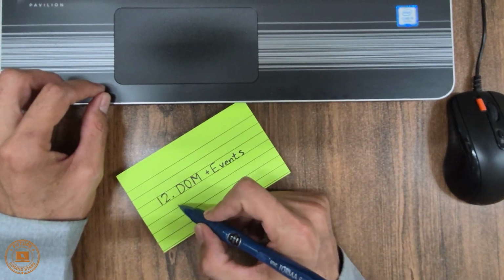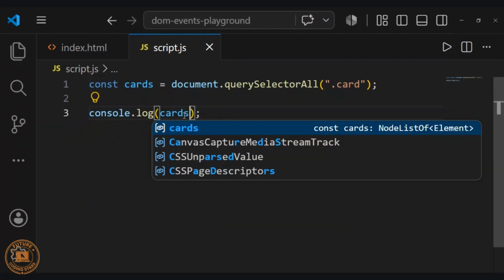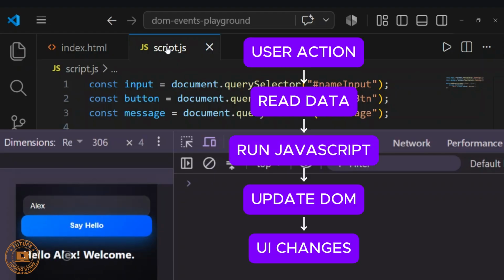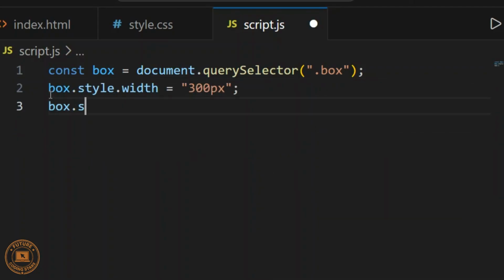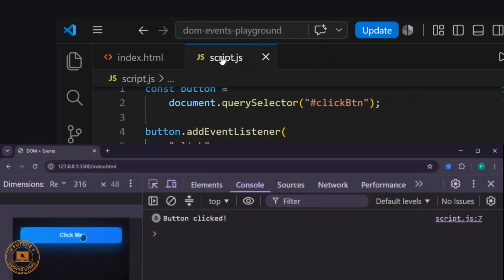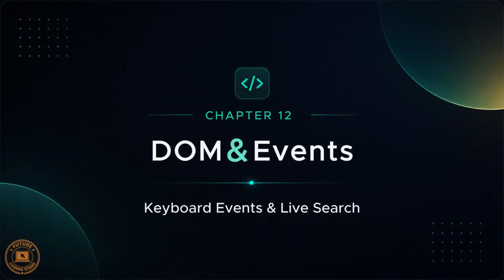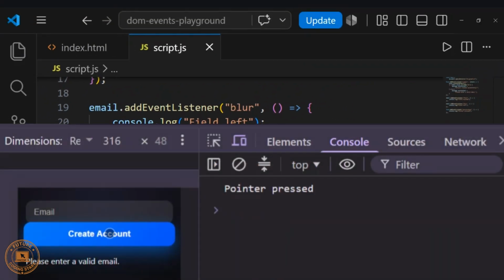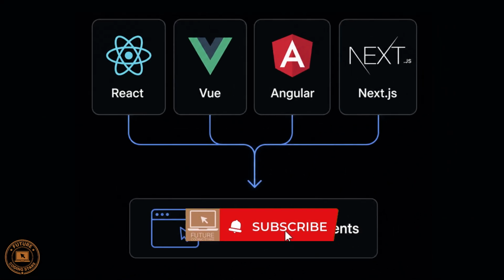#12. JavaScript DOM Tutorial 2026 | DOM Manipulation & Events for Beginners to Advanced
Learn JavaScript DOM Tutorial 2026 with this complete guide to DOM Manipulation and JavaScript Events. In this episode of the JAVASCRIPT + TYPESCRIPT MASTER COURSE 2026, you will learn how professional developers build interactive websites using JavaScript, the Document Object Model (DOM), event listeners, browser APIs, and modern frontend development techniques.

This JavaScript DOM tutorial takes you from understanding how browsers create the DOM to building real interactive UI systems. You will learn DOM manipulation, selecting elements, changing HTML and CSS dynamically, handling user events, form validation, debugging with Chrome DevTools, and optimizing JavaScript performance.
This lesson is designed for beginners who want to become job-ready JavaScript developers and understand the foundations behind frameworks like React, Vue, Angular, and Next.js.

Future Coding Stars is building a complete roadmap from beginner to professional developer. Follow this JavaScript course to master real-world programming skills used by frontend engineers.
Future Coding Stars provides practical coding projects, debugging workflows, interview preparation, and modern developer techniques so you can build confidence and become a professional JavaScript developer.

In this Episode:
00:00 🚀 JavaScript DOM Crash Course & Project Overview
00:24 🌐 Understanding the DOM (Document Object Model)
01:02 🔍 Finding & Traversing DOM Elements (querySelector, querySelectorAll & closest)
03:17 ✏️ Updating the DOM, Attributes, Classes & Creating Elements
07:04 🧩 Building Dynamic UI & Interactive Product Cards
07:54 🖱️ JavaScript Events Explained (Click, Keyboard & Event Object)
10:48 📝 Form Handling, Validation & preventDefault()
12:32 🌊 Event Bubbling, stopPropagation() & Pointer Events
13:36 ⚡ Event Listeners, Memory Management & Performance
14:20 🎯 Event Delegation & Why It Matters for Modern Frameworks

Everything is available in the video description to help you master JavaScript faster.

What You Will Learn:
✅ JavaScript DOM manipulation from beginner to advanced
✅ How the Document Object Model works
✅ Selecting and modifying HTML elements
✅ Creating dynamic web page content
✅ JavaScript event listeners and event handling
✅ Click, keyboard, input, and form events
✅ Event object and browser interaction
✅ Debugging JavaScript using Chrome DevTools
✅ Browser rendering pipeline and performance optimization
✅ Memory management and event cleanup
✅ Frontend development concepts used in React and modern frameworks

This episode is part of the JAVASCRIPT + TYPESCRIPT MASTER COURSE 2026, a complete zero-to-hero programming course designed to help you become a confident JavaScript and TypeScript developer.